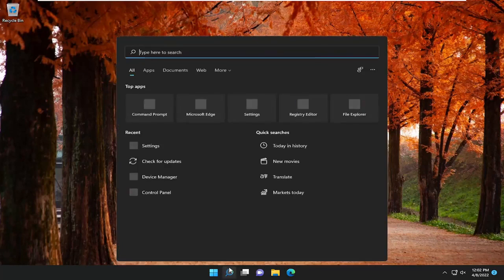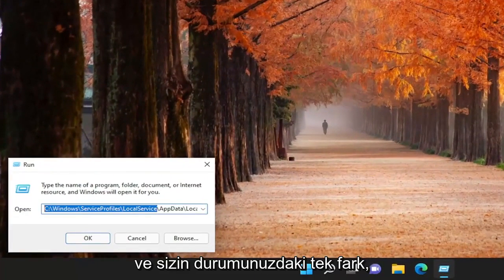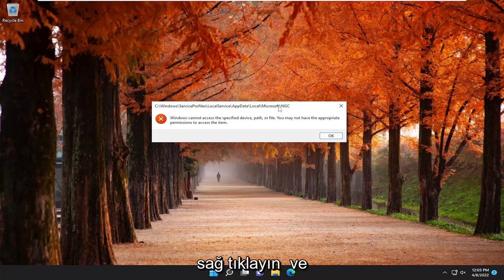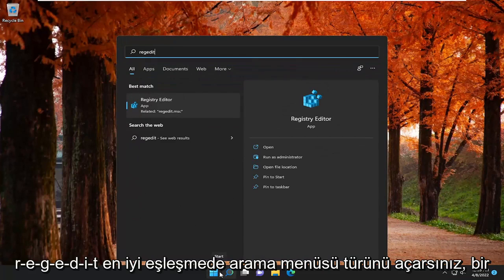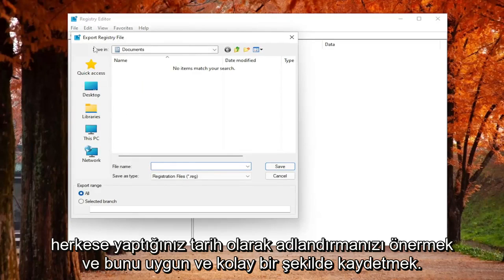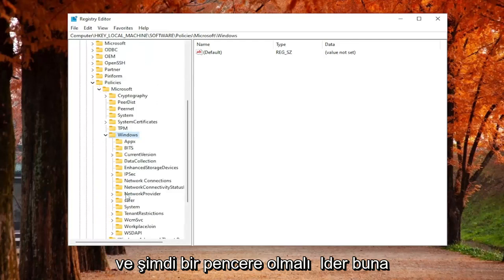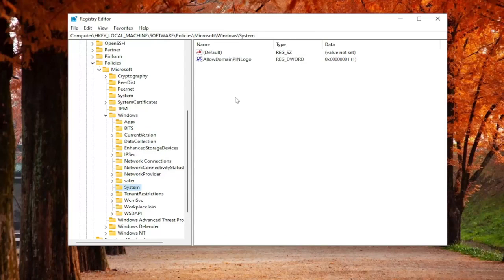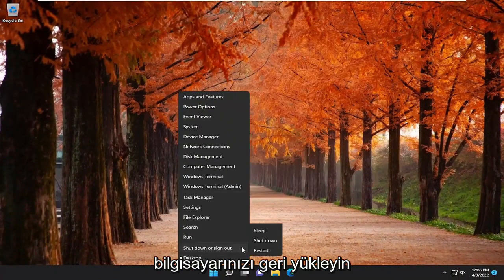Windows PIN Hata Kodunu Çözmek için 6 Hızlı Düzeltme 0x80040154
Windows 10 ve Windows 11'de Windows PIN "Hata Kodu: 0x80040154" Nasıl Onarılır [Öğretici]

Çalışma alanı:
C:\Windows\ServiceProfiles\LocalService\AppData\Local\Microsoft\NGC

Windows 10 ve Windows 11 için kullanılabilen biyometri tabanlı bir güvenlik yazılımı olan Windows Hello, kullanıcıların PIN'leri, parmak izleri, iris taramaları ve yüz tanıma ile cihazlarda, uygulamalarda, çevrimiçi hizmetlerde ve ağlarda oturum açmasına izin verir. Son zamanlarda, birkaç kullanıcı Windows Hello için bir PIN ayarlamaya çalışırken 0x80040154 hata koduyla karşılaştığını bildirdi.

Araştırmamıza göre, sorun genellikle NGC klasöründeki bozuk dosyalar, devre dışı bırakılan TPM, genel bozulma hataları ve güncel olmayan işletim sistemlerinden kaynaklanıyor. Bu eğitimde, size sorun giderme yöntemlerini ayrıntılı olarak anlatacağız, o yüzden başlayalım!

Bu eğitim, Dell, HP, Acer, Asus, Toshiba, Lenovo gibi desteklenen tüm donanım üreticilerinin Windows 10 ve Windows 11 işletim sistemlerini (Home, Professional, Enterprise, Education) çalıştıran bilgisayarlar, dizüstü bilgisayarlar, masaüstü bilgisayarlar ve tabletler için geçerli olacaktır. Alienware, Razer, MSI, Huawei, Microsoft Surface ve Samsung.